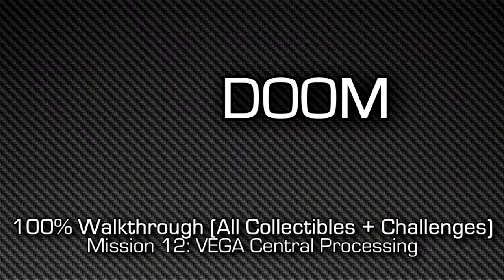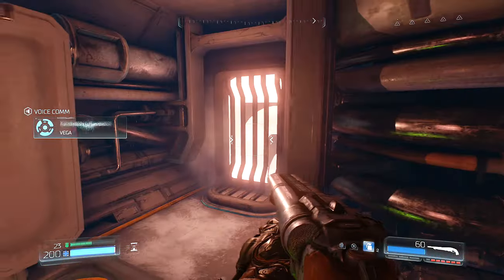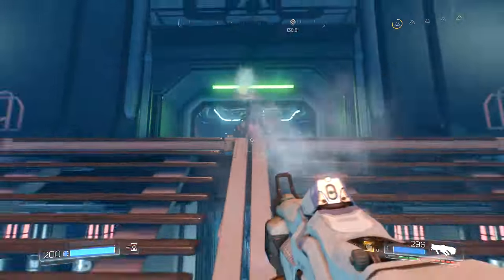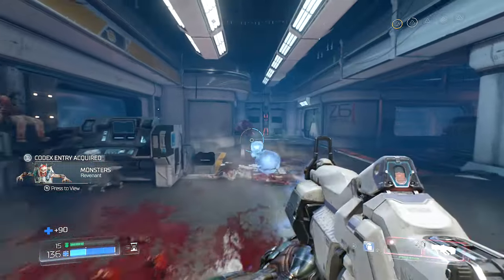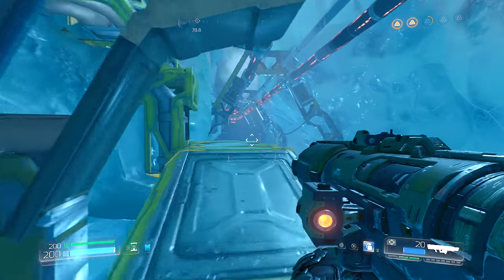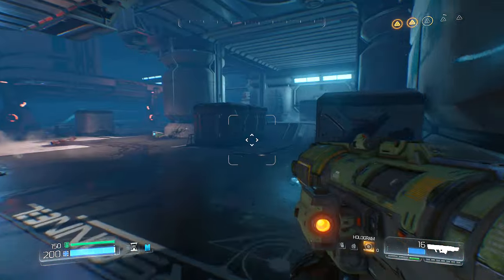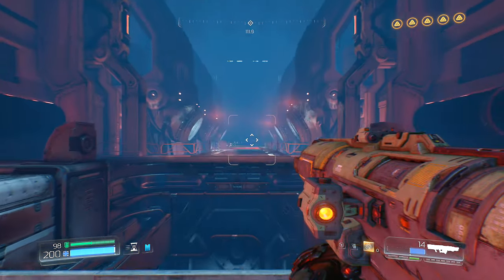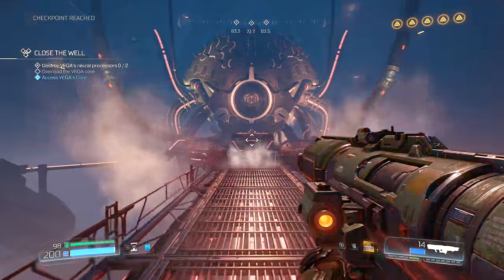DOOM - Mission 12: VEGA Central Processing 100% Walkthrough - ALL SECRETS/COLLECTIBLES & CHALLENGES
Challenges:
1:40 Variety is the Spice of Death II - Perform 5 different glory kills on Imps
3:30 OR 6:30 - Gore Pinata - Kill 3 demons with one frag grenade
5:30 - My Teeth are Sharper - Kill a Cacodemon with the chainsaw

Collectibles:
00:09 - Data Log #1 - Vega III (UAC Personal Vega)
01:05 - Elite Guard #1
01:22 - Collectible #1 (Hell Guard Model Quakeguy) & Secret #1
07:00 - Automap
07:34 - Data Log #2 - Revenant III (Monsters Revenant)
- 8:17 - Blue Access Keycard
08:57 - Secret #2 & Elite Guard #2
09:30 - Secret #3 (Classic Map Doom Command Control)
10:10 - Collectible #2 (Cyber-Mancubus Model Jungleguy) & Secret #4
10:40 - Data Log #3 - Cyber-Mancubus III (Monsters Cyber-Mancubus)
16:33 - Secret #5 & Elite Guard #3
17:45 - Data Log #4 - Artificial Intelligence (Environments - VEGA Central Processing)

This walkthrough contains progress of the story achievements/trophies, as well as the following:
Specialist - Earn the Mastery for a weapon mod [20G]
IDKFA - Earn the Masteries for all weapon mods [50G]
Hot Swapper - Acquire all weapon mods [30G]
Historian - Find all Data Logs [25G]
Every Nook and Cranny - Find all Collectables [30G]
Argent Overload -Fully upgrade Health, Armor, or Ammo capacity [15G]
Argent Fiend - Fully upgrade Health, Armor, and Ammo capacity on a single campaign run [30G]
A Gift from Beyond - Earn a Rune [15G]
The Circle is Complete - Earn all Runes [30G]
Momentum Shift - Upgrade a Rune [25G]
IDDQD - Upgrade all Runes [100G]
Tinkering - Fully upgrade a Praetor Suit category. [15G]
Overclocked - Fully upgrade all Praetor Suit categories on a single campaign run. [50G]

Additional Credits: Kevin "Nighthawk673" Hollenbeck, Carlseh, MclovinLegend & CultGamerAlliance